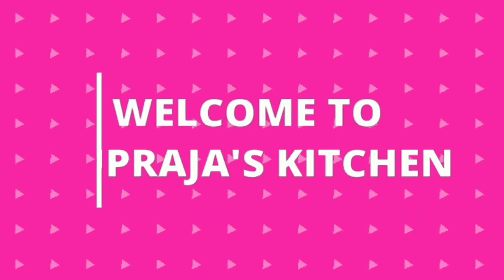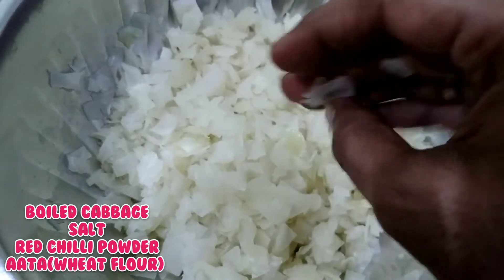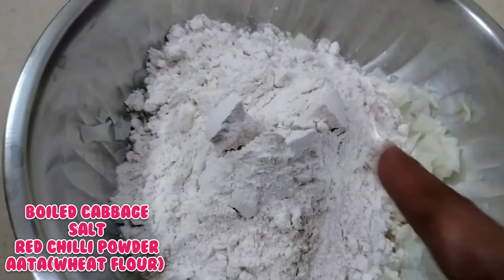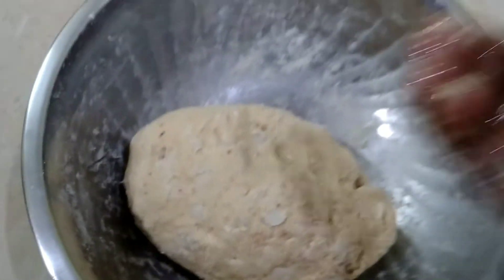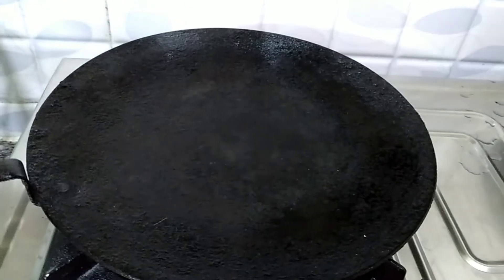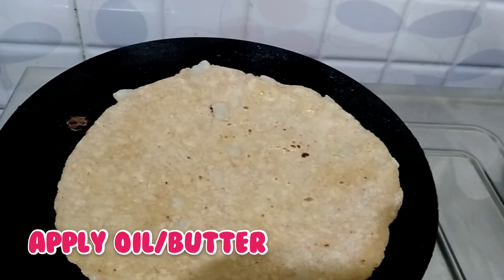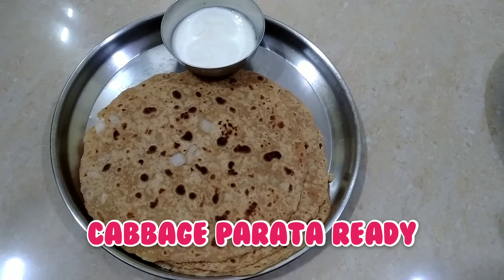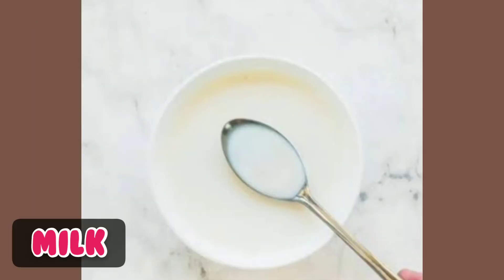telugu tiffin recipes|morning easy breakfast recipes|cabbage parata at home|parata recipe in telugu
ingredients:
cabbage, oil/butter, water, salt, red chilli powder/green chilli paste, wheat flour.
Today I am sharing simple breakfast recipe. It is very easy and tasty recipe. Don't miss must watch it , try it and enjoy the taste...
cabbage is also one of diet food. it contains vitamin C.
Below I am sharing some other cabbage recipes and easy breakfast recipes link.. don't miss must watch and try it...

Here I am sharing whats app group link for jewellery and saree collection... anyone interested join in the group.